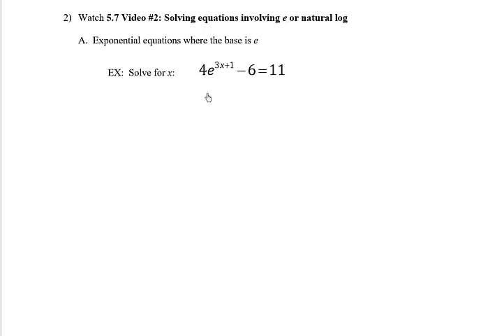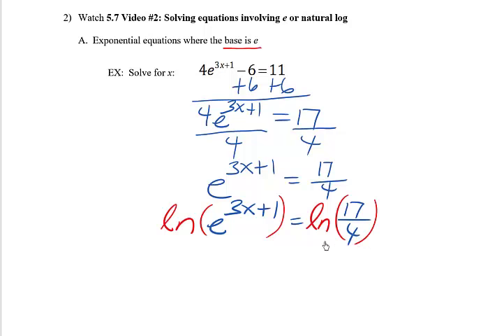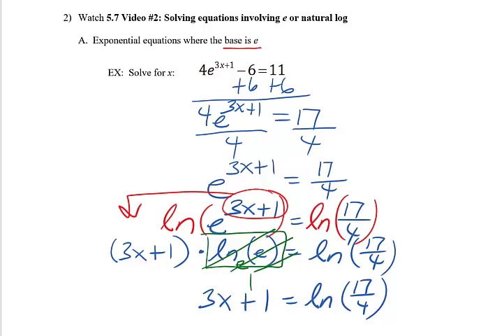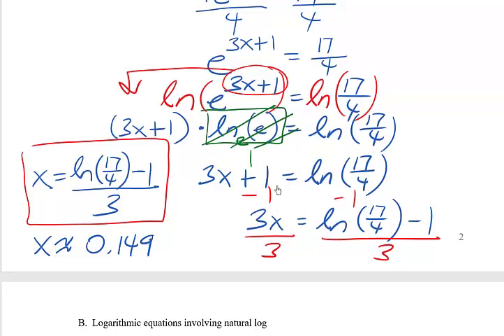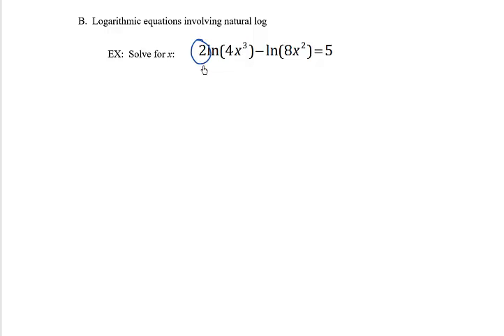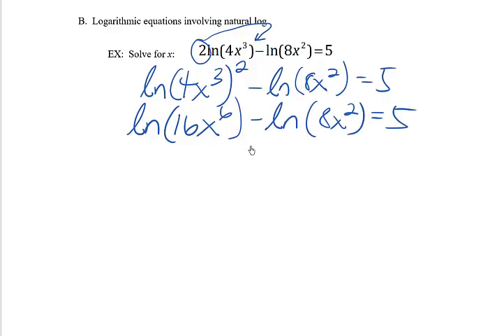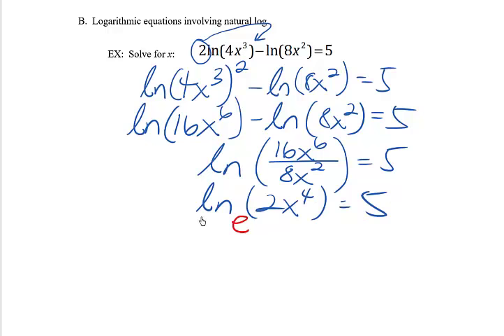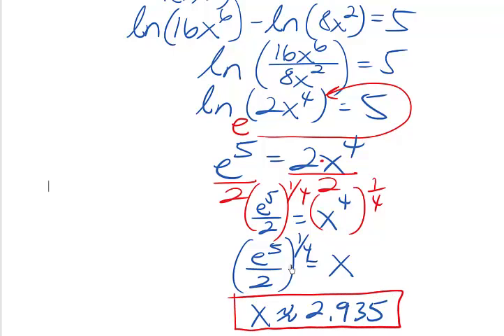Math 120 5.7 video 2